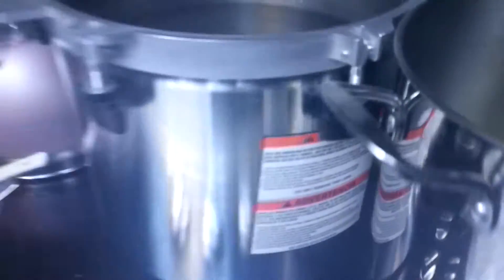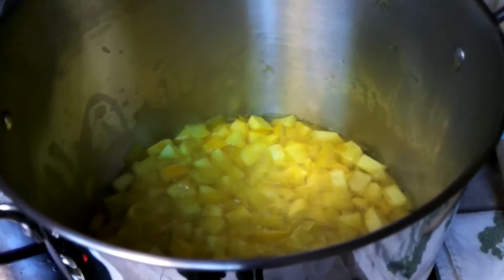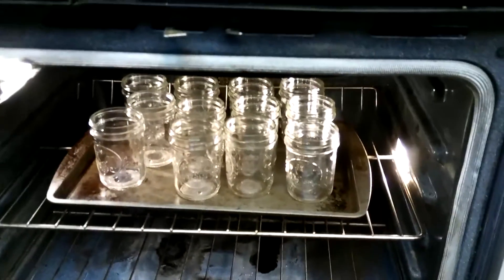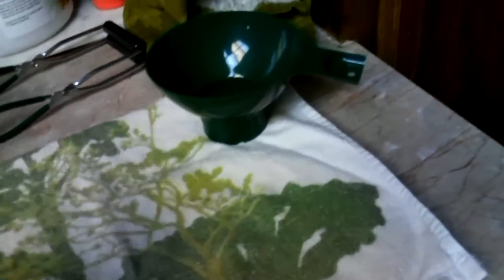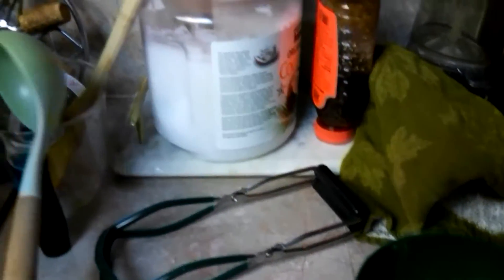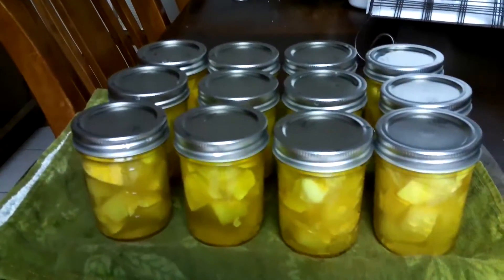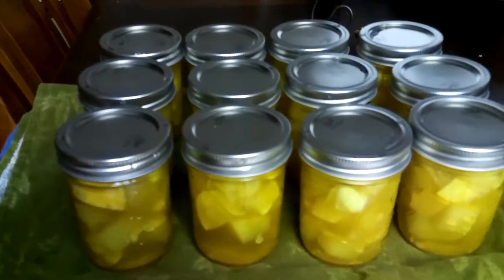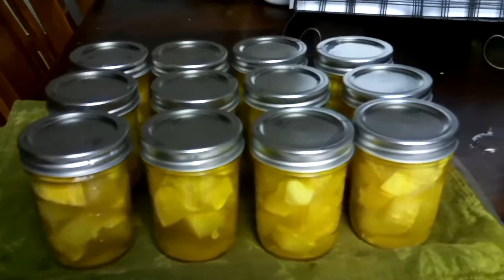My first attempt at canning on my own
The kids are in bed so it's time for me to attempt to can on my own for the first time. I've had wonderful friends help me the last 2 times I wanted to can.
This was me making Summer Squash Pickles from the Ball Canning book